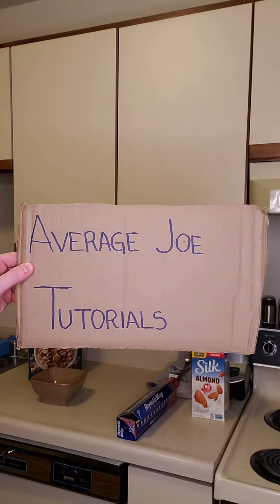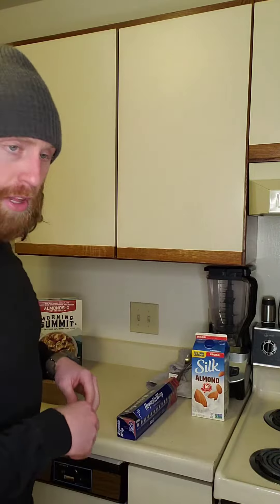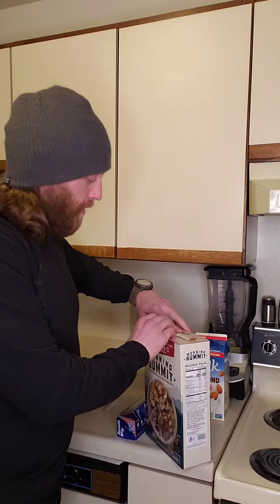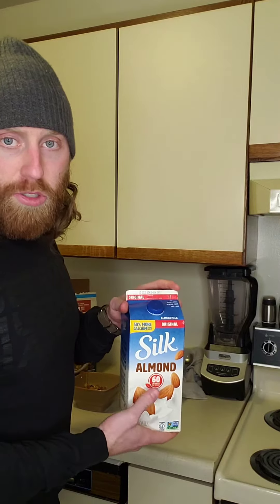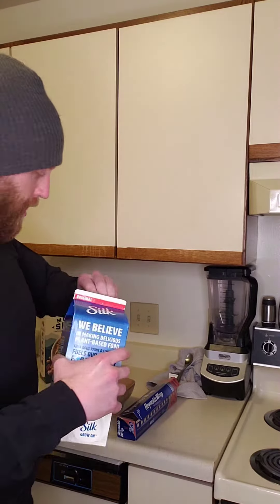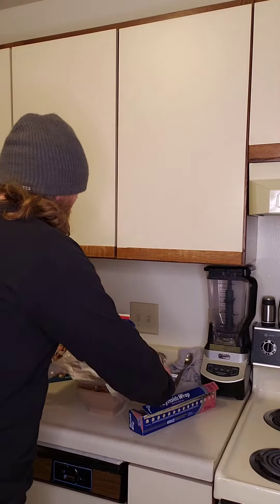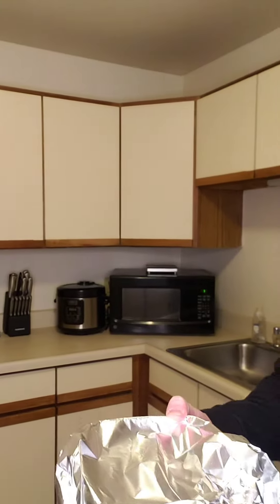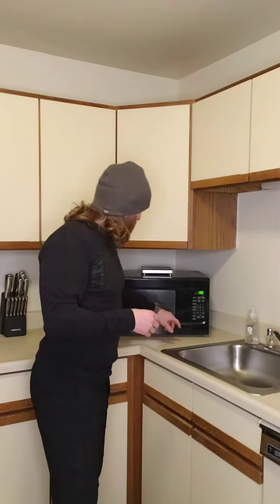Average Joe Tutorials Ep. 7 (How to make the Perfect Breakfast)